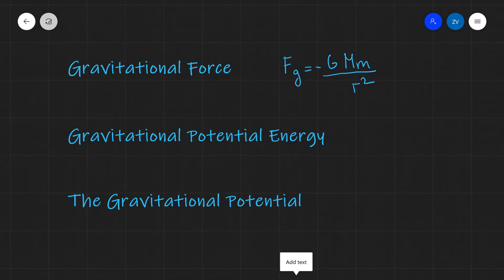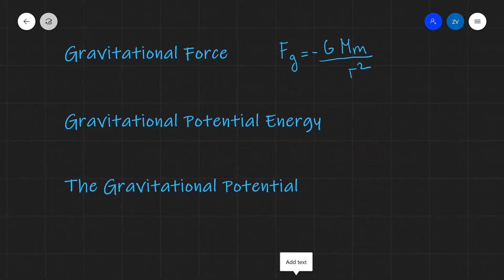A Level Physics: The Gravitational Potential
Chapters:
00:00 Gravitational Force, Energy and Potential
03:12 The Gravitational Potential
04:26 Example Problem and solution